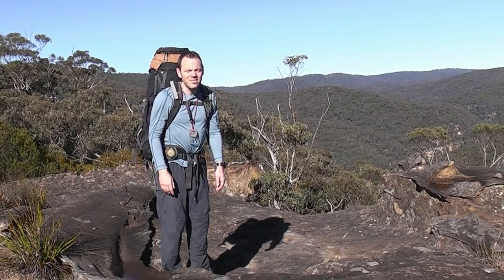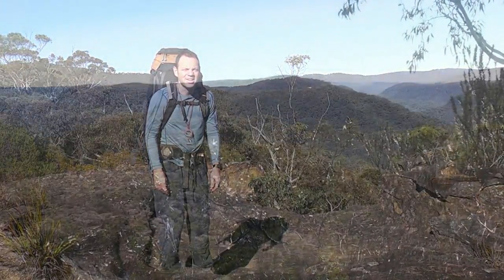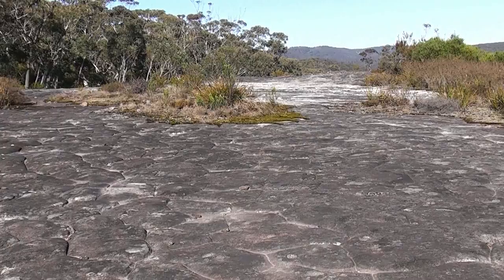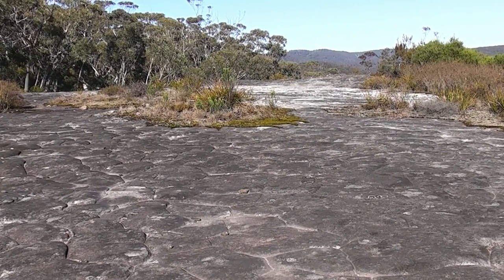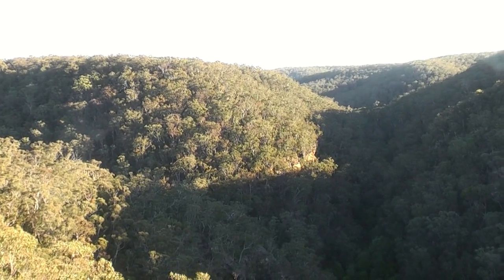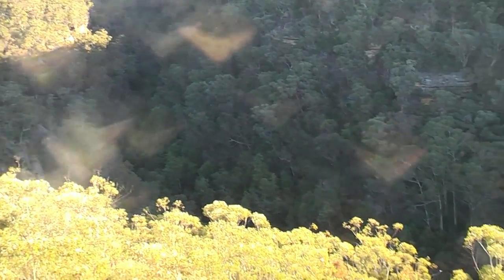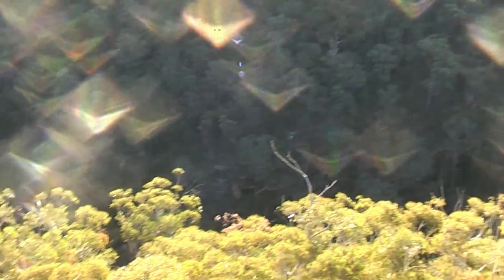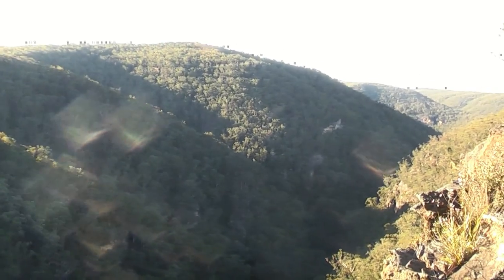Short Creek Canyon, Wollangambe Wilderness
A trip to the remote "Short Creek Canyon" in the Wollangambe wilderness of Wollemi national park, Australia. Starting at Mount Irvine, the trip usually takes two days, 25-26 Aug 2011.